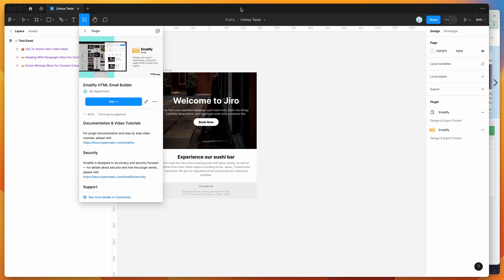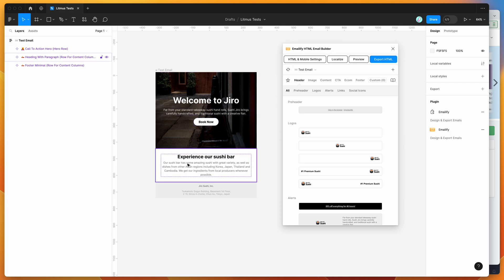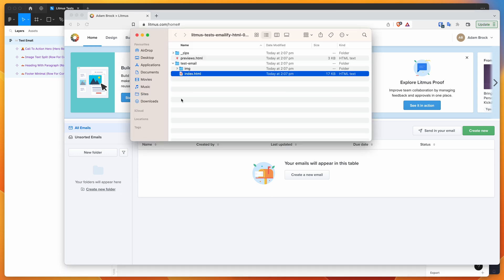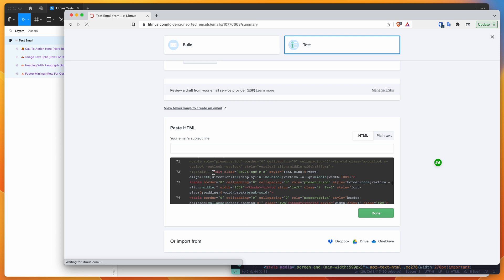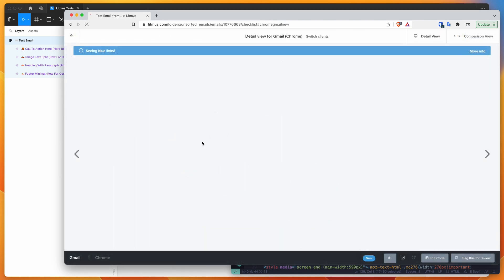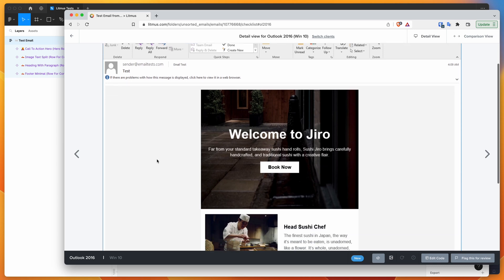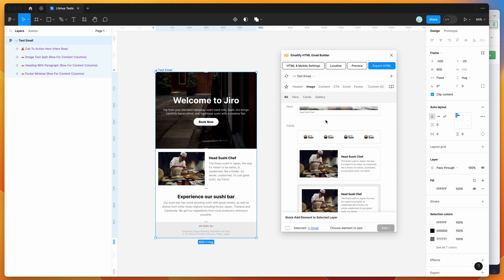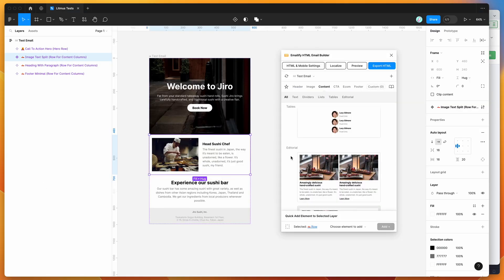Figma Tutorial: Test HTML emails in different clients with exports from Figma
This video tutorial is a complete step-by-step guide showing you how to test HTML emails in different clients with exports from Figma using the Emailify plugin and Litmus.com